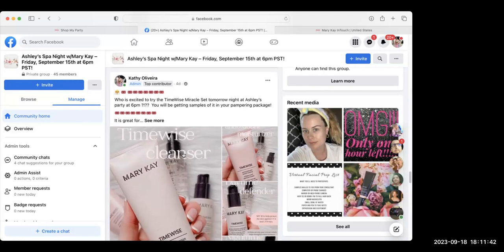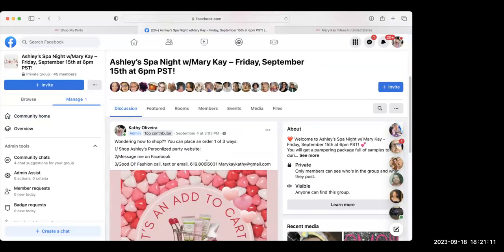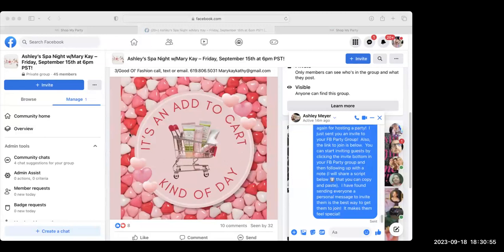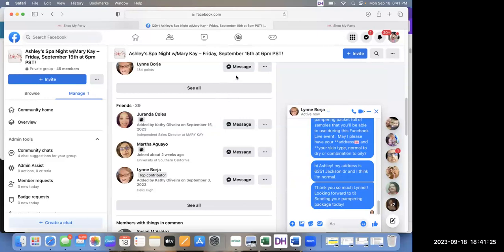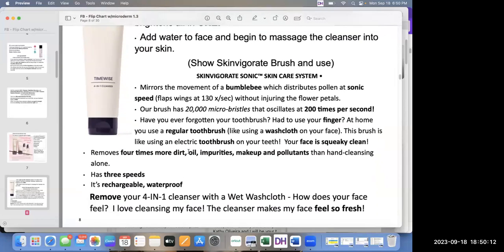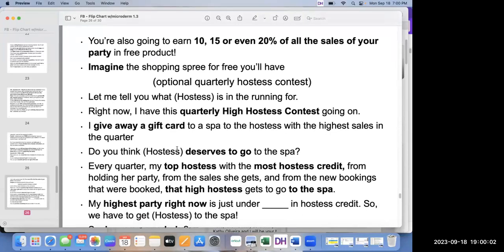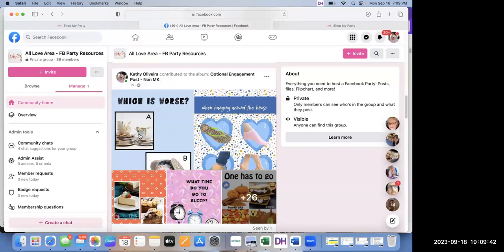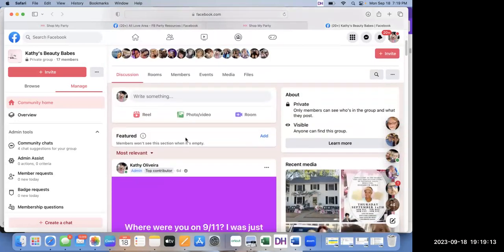Facebook Party Training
Thanks to Jennifer Besecker and other amazing go-give directors and Nationals, we have put together a training to learn how to do Facebook parties and customer VIP groups for Mary Kay.  Listen to Ashley Meyers share her expertise.